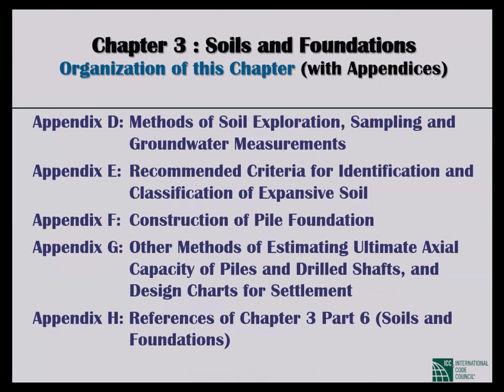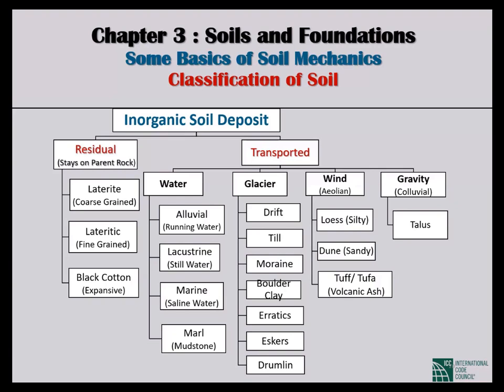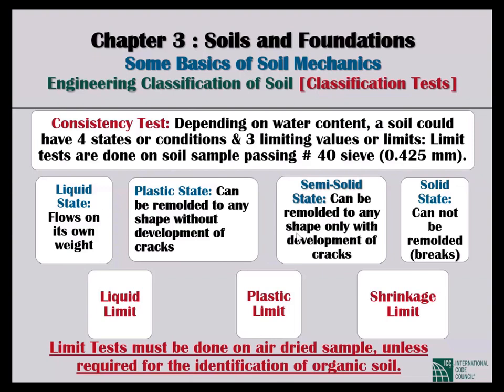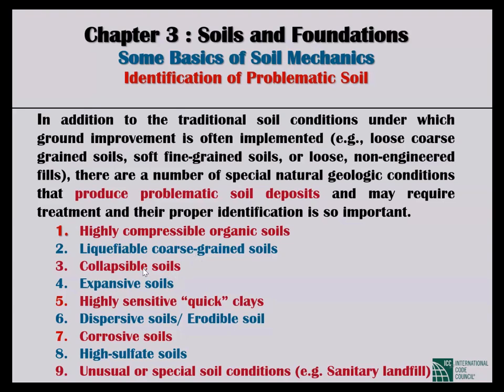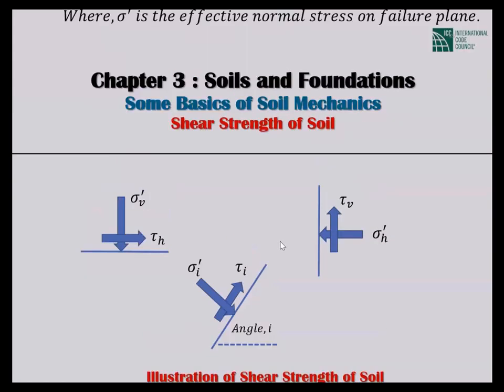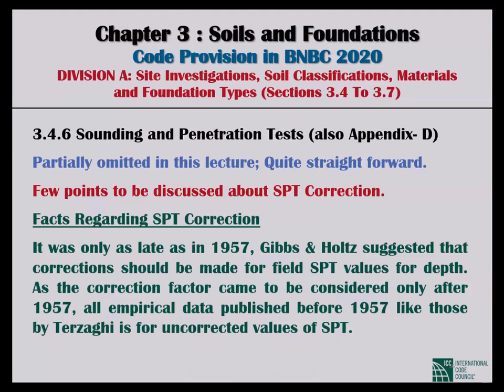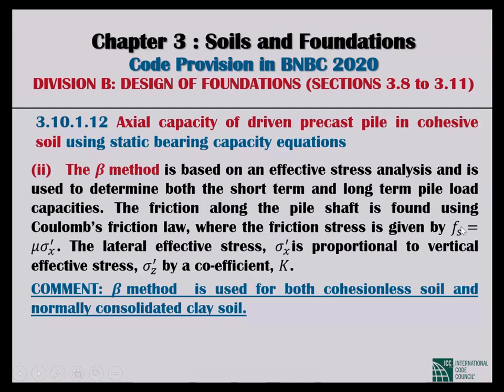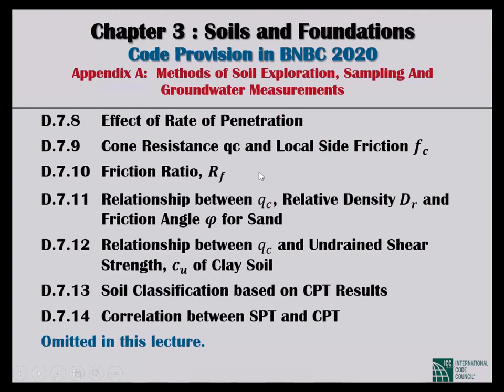Soils and Foundations Part 1 01 June 2021